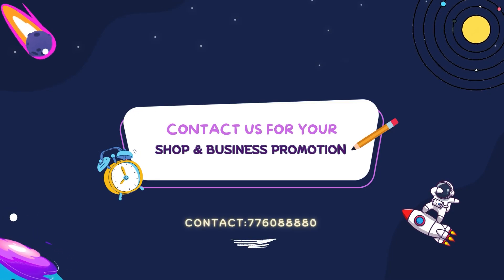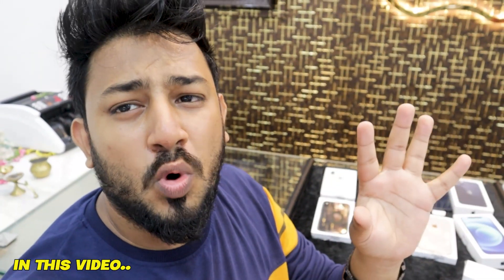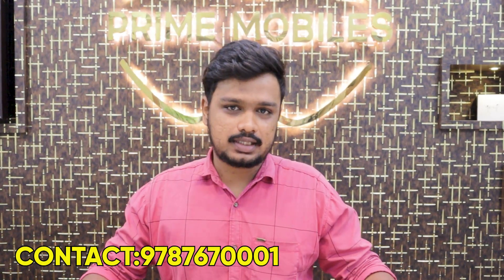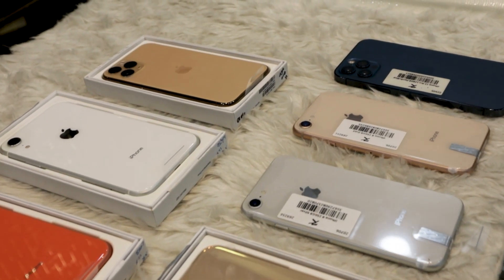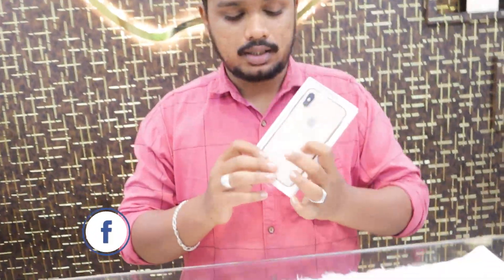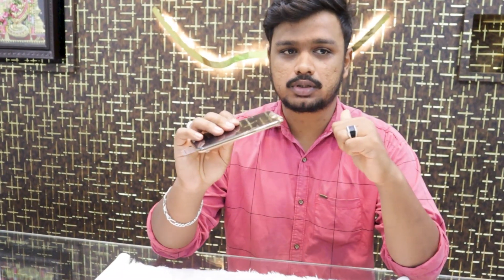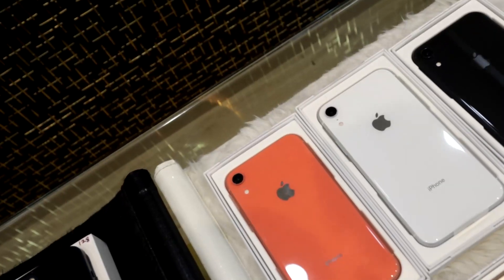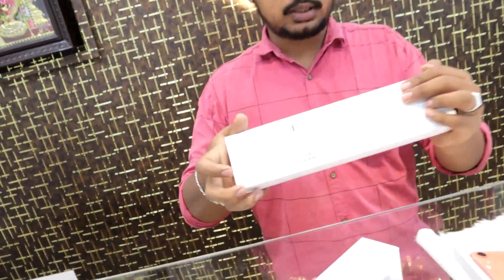😍1 Year Warranty உள்ள iPhones கம்மி விலையில்! Cheapest iPhones in Tamil - Prime Mobiles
Cheapest used iphones in Tamil. In this video we have covered Prime Mobile in Coimbatore. The Prime Mobile only deals with iphones. They have variety of iphone ranges.

Contact our Just Seller Youtube channel for your Shop Promotion, Business & Ad Promotion on below
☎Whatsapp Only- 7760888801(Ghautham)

உங்களின் கடை விளம்பரம், வணிக மேம்பாடு, விமர்சனம் மற்றும் விளம்பரம் ஆகியவற்றிற்கு கீழே எங்களைத் தொடர்பு கொள்ளவும்